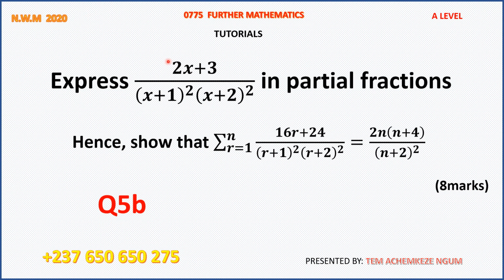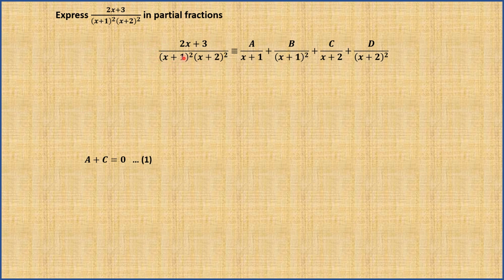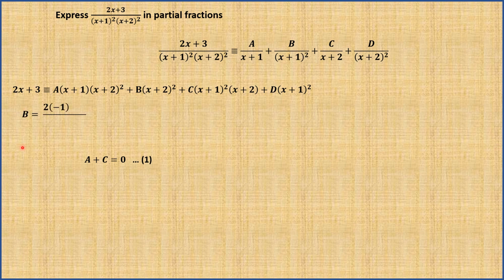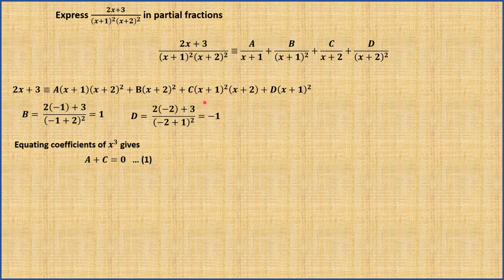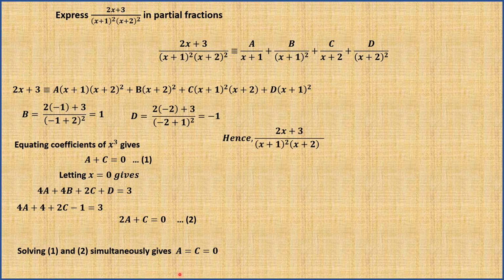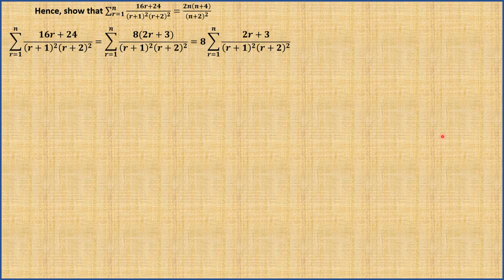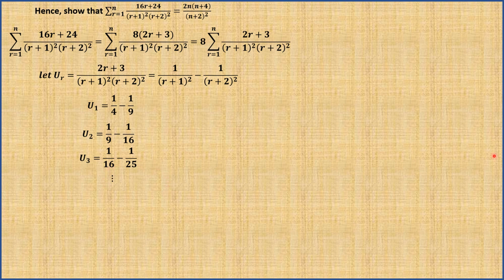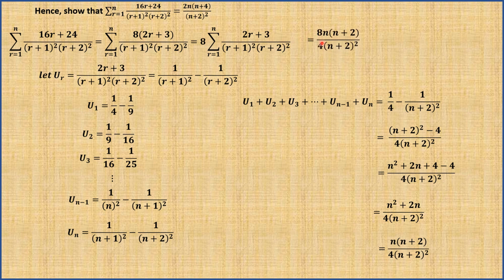Partial fraction with repeated factors tips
The video appears to cover a tutorial on solving a partial fraction problem involving repeated factors. Specifically, it demonstrates how to express the given rational function \(\frac{2x+3}{(x+1)^2(x+2)^2}\) in partial fractions. Additionally, the video addresses a summation problem related to the result of the partial fractions. The problem is part of a further mathematics topic, likely aimed at advanced mathematics students, such as those preparing for A-Level or university entrance exams. The video offers tips for dealing with repeated factors in partial fractions.